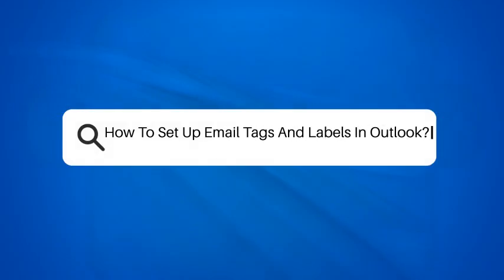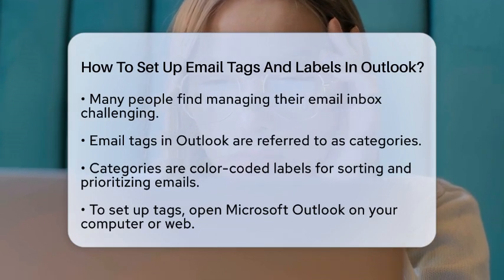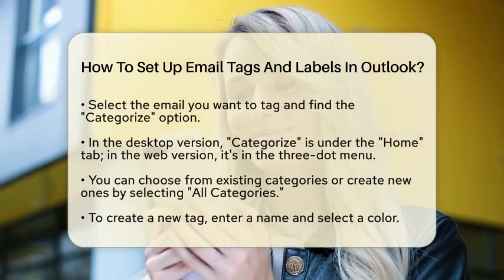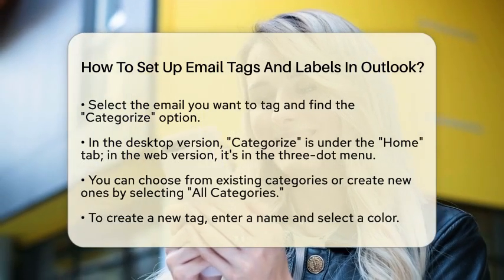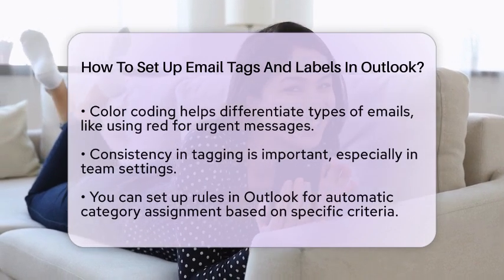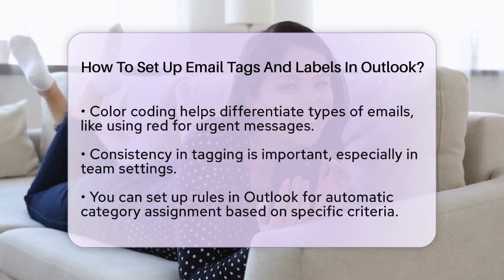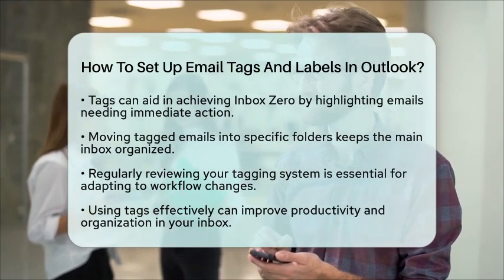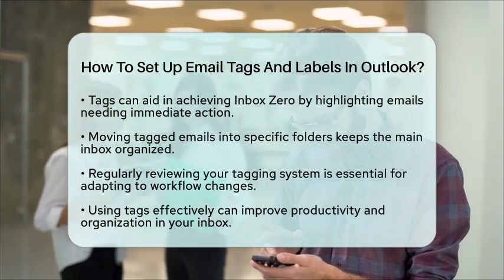How To Set Up Email Tags And Labels In Outlook? - TheEmailToolbox.com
How To Set Up Email Tags And Labels In Outlook? Are you looking for ways to manage your email effectively? In this informative video, we’ll guide you through the process of setting up email tags and labels in Outlook. You’ll learn how to use categories to sort and prioritize your emails, making it easier to navigate your inbox. We’ll demonstrate how to access the tagging feature in both the desktop and web versions of Outlook, ensuring you can follow along no matter which platform you use.

You’ll discover how to create custom tags that suit your needs and how color coding can help you quickly identify important messages. We’ll also touch on the importance of consistency, especially if you’re part of a team, and how to set up rules to automate the categorization process. This will save you time and keep your inbox organized.

Additionally, we’ll discuss strategies for achieving Inbox Zero by utilizing tags effectively and maintaining a clutter-free workspace. Regular reviews of your tagging system will ensure it adapts to your evolving workflow. Join us to learn how to take control of your email management and stay organized.